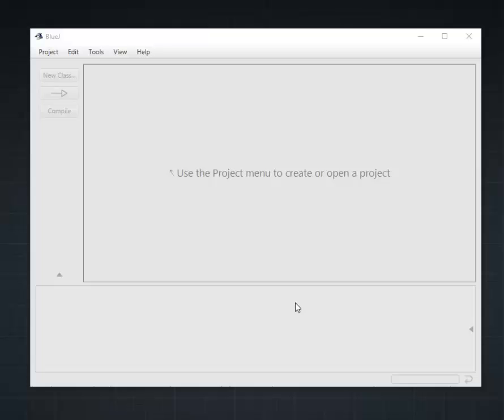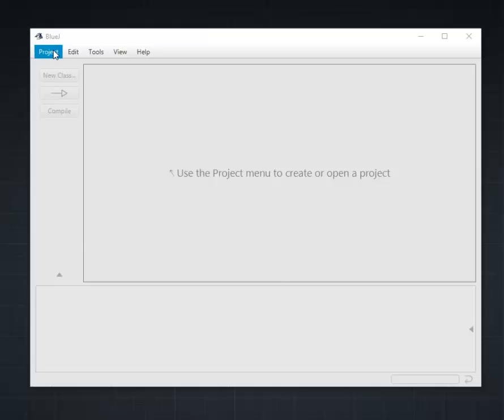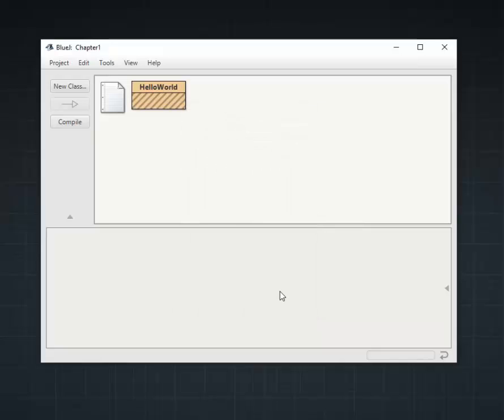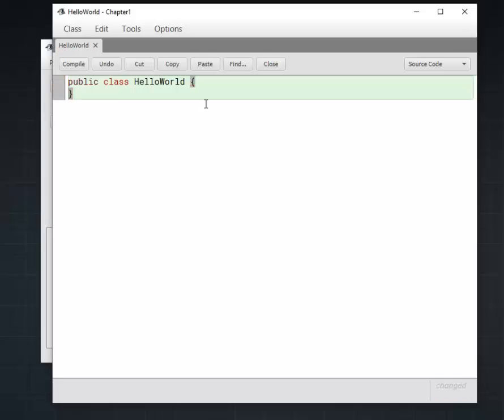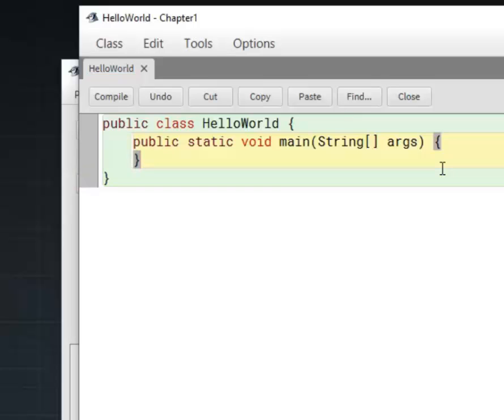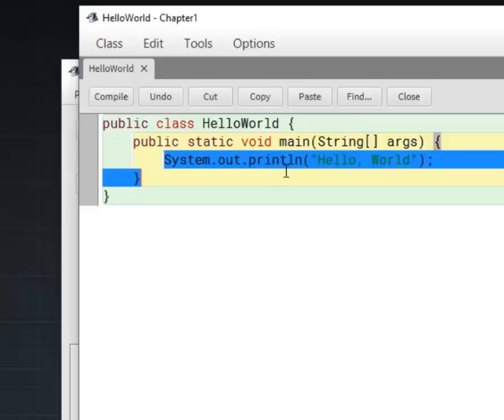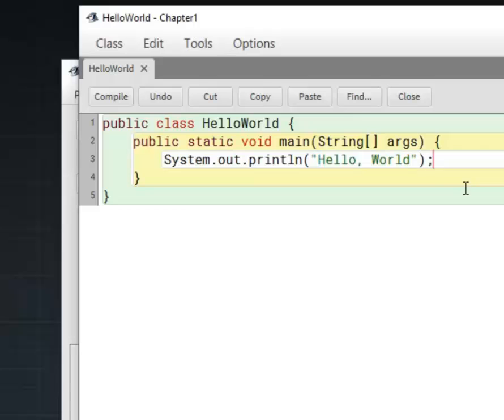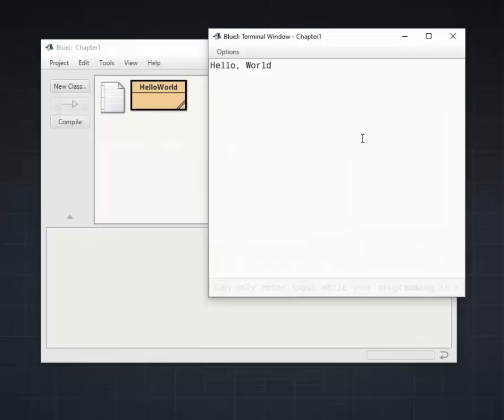APCS - Chp1 - Hello World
This is your first program!